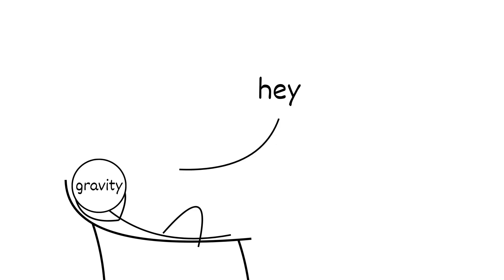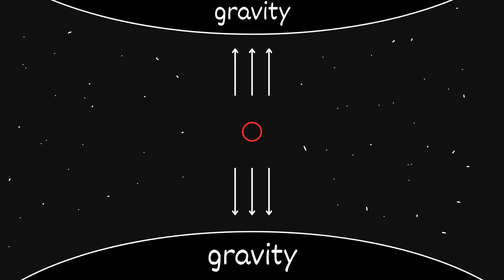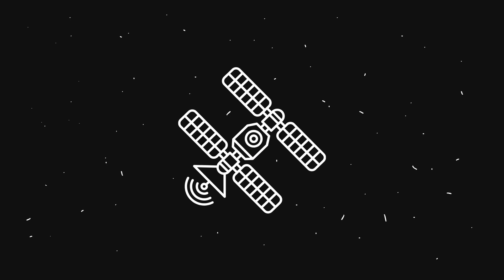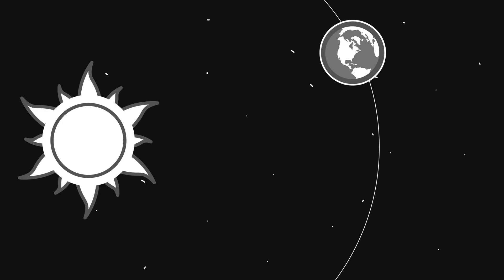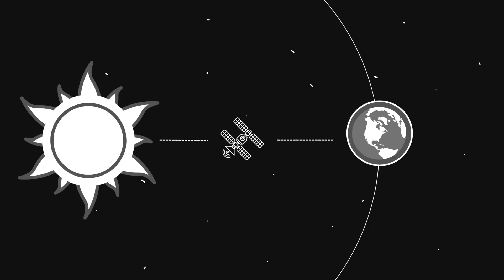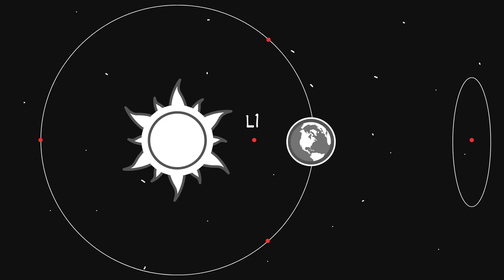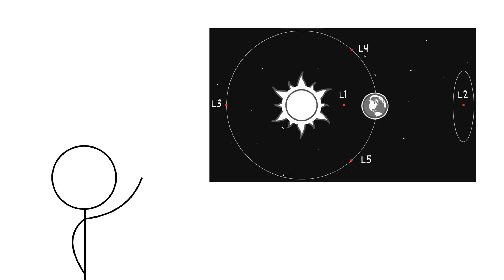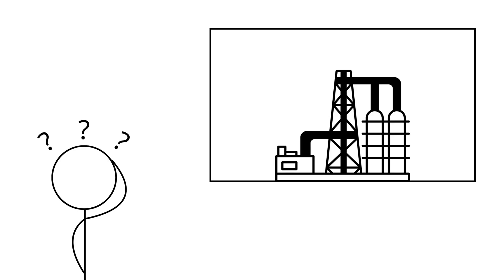The Point That Outsmarts the Universe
Out in space, there are five special spots where gravity from the Earth and the Sun balance each other out. These are called Lagrange points.

At these points, spacecraft can “park” and ride along with Earth—saving fuel and getting clear, stable views of space. This is why missions like James Webb Space Telescope and Solar and Heliospheric Observatory use them.